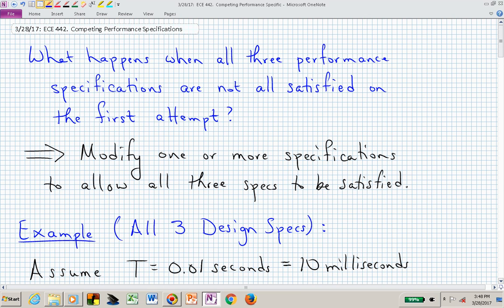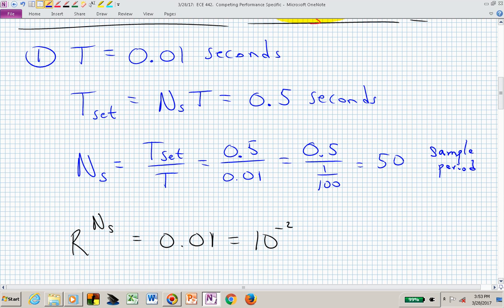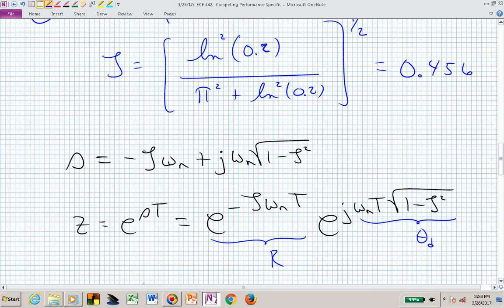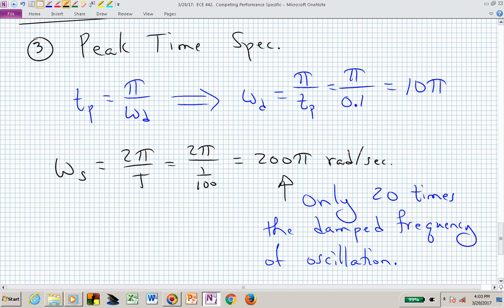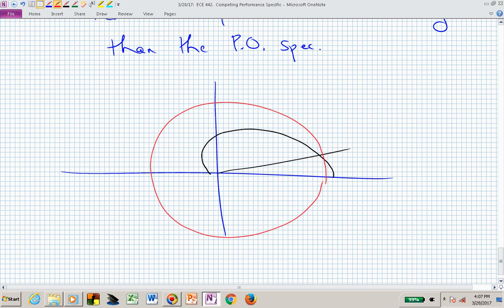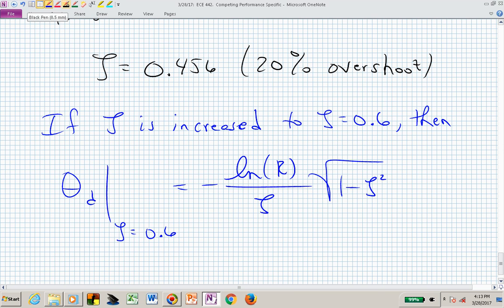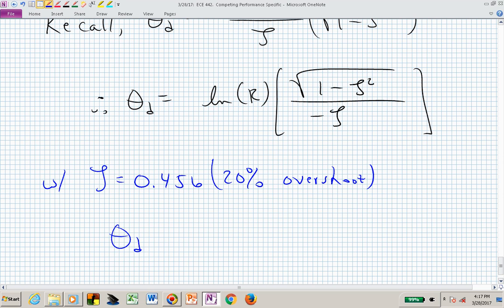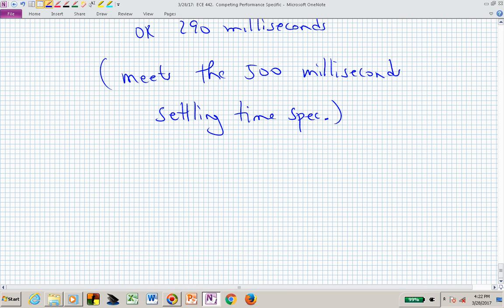ece442_vid5.2s_03_28_2017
Video 5.2s: Competing Performance Specifications.